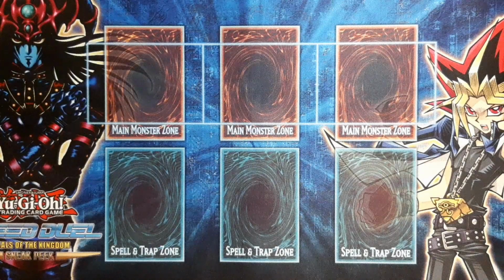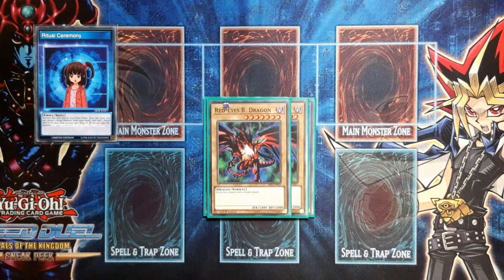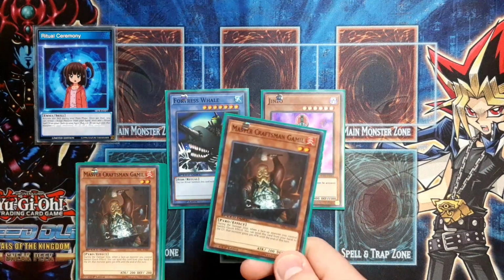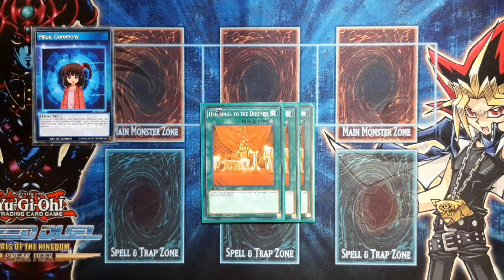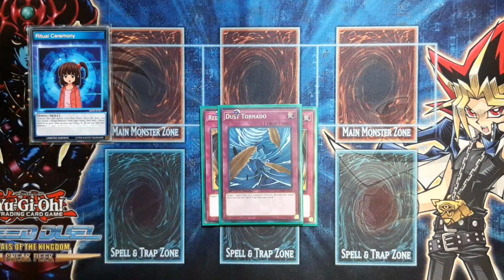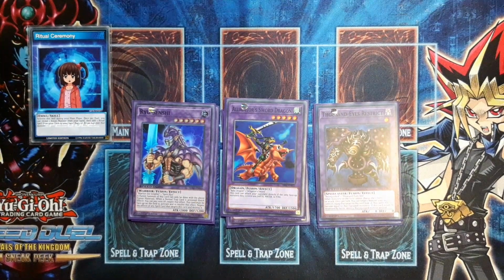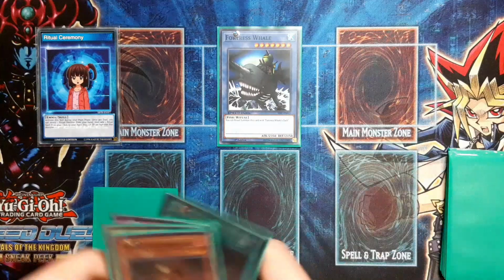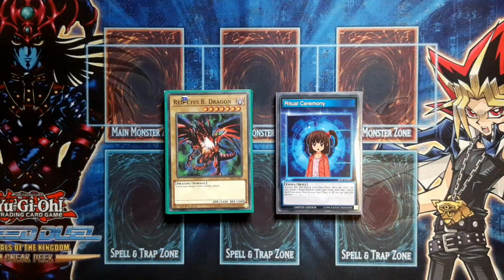Yugioh! Speed Duel: THE BEST Fortress Whale Red-Eyes Deck Profile!! (October 2020)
Make sure to head over to my discord for channel updates, giveaways and tournaments

Hello everybody and welcome back, my name is curseof and welcome to another video!

This video is owned by curseof, unless images/music specified in above description.